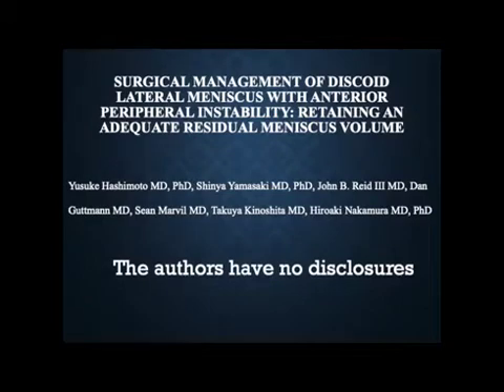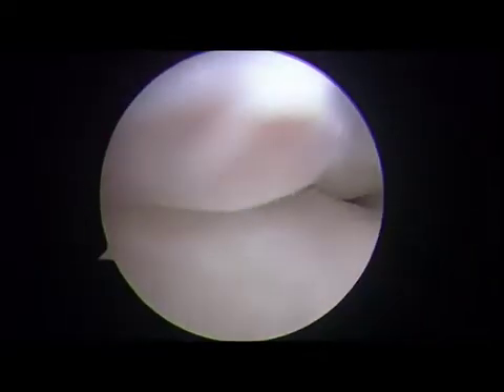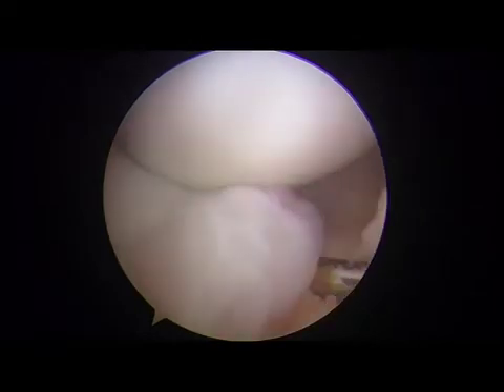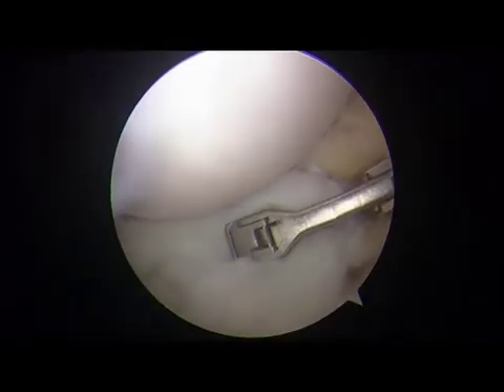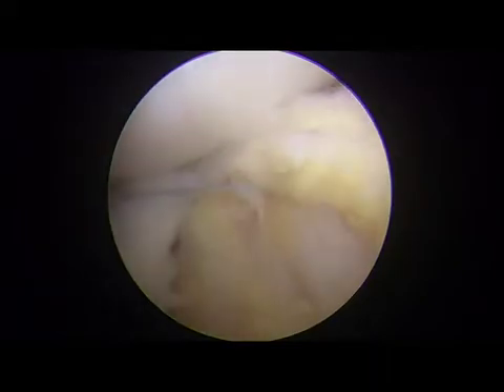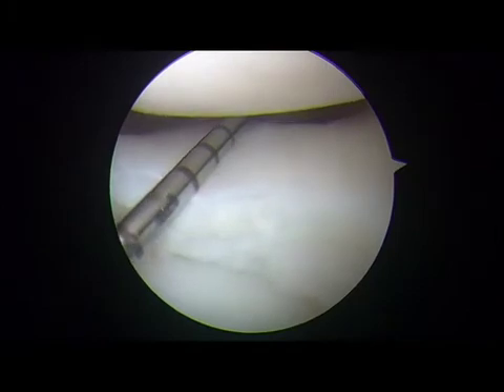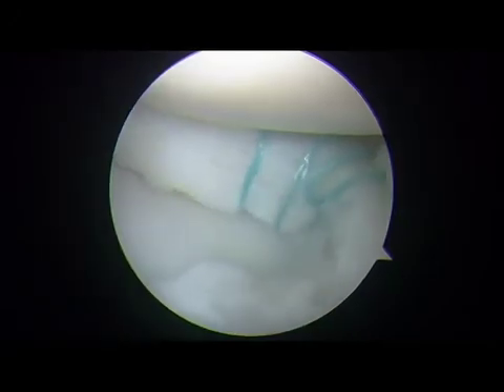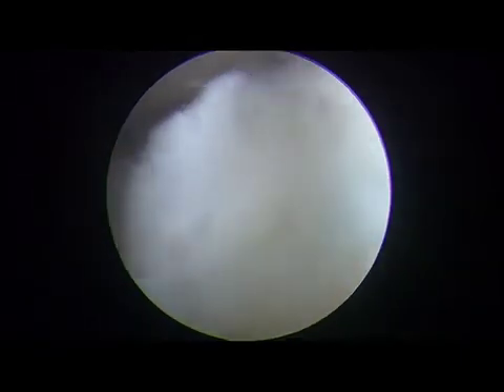Surgical Management of Discoid Lateral Meniscus With Anterior Peripheral Instability